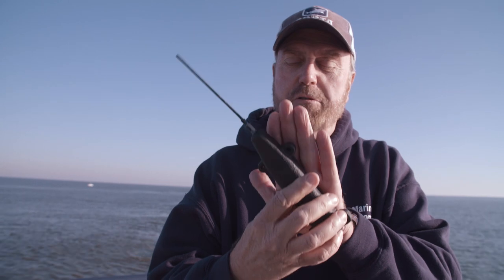Lowcountry II Expedition: Shark Science Friday with Bob Hueter